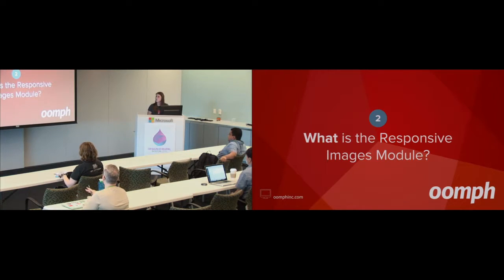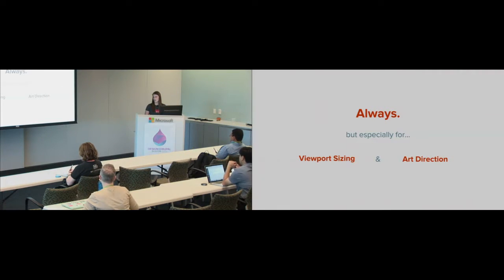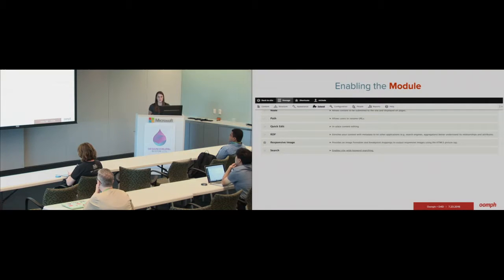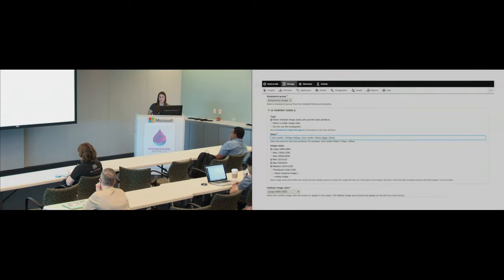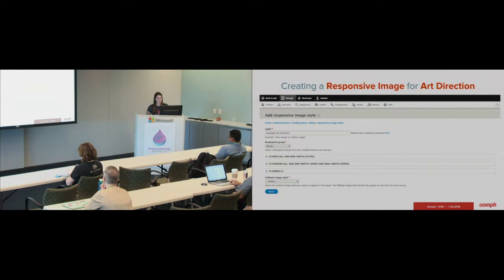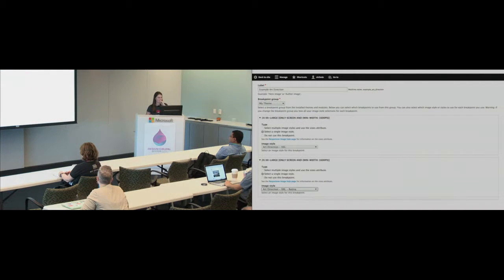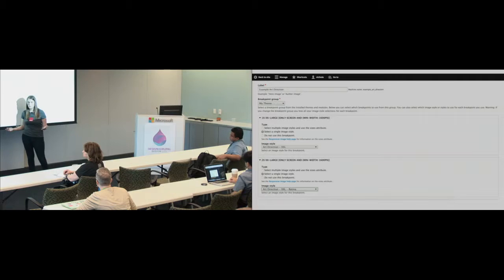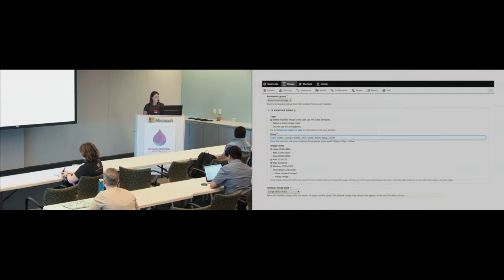Nichole Frazier: The Big Picture (Element): Responsive Images in Drupal 8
An in-depth look at keeping image sizes down with the new responsive images picture element in Drupal 8. Some general tips for keeping image load times down will also be covered; including how to properly save an image for best quality and the different options for lazy-loading images.